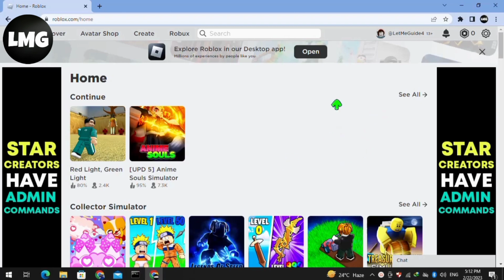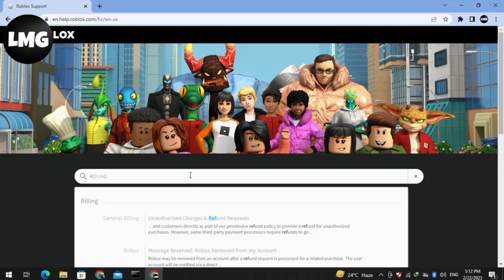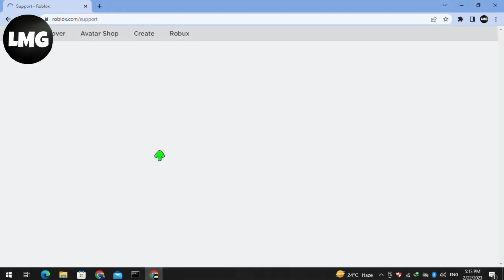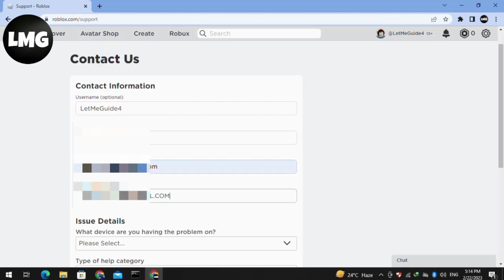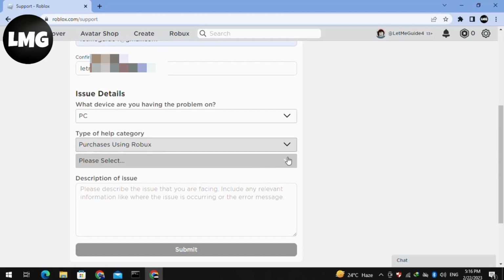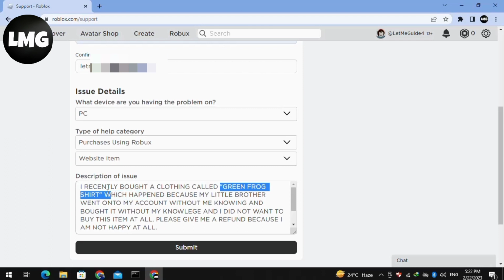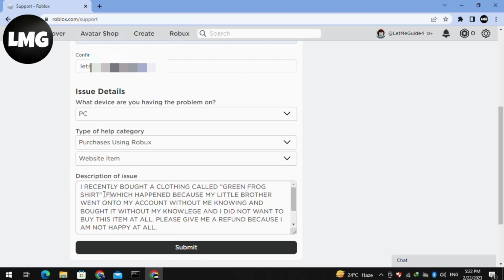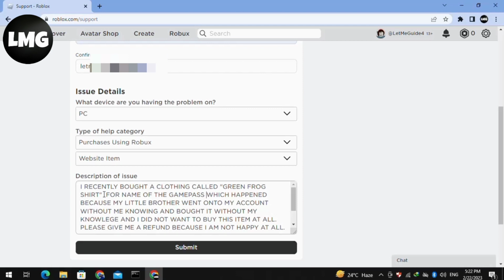How To REFUND ITEMS In Roblox - REFUND ITEMS On Roblox To Get Your ROBUX Back (2023)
How to Refund Items in Roblox and Get Your Robux Back (2023)

Roblox is a popular online gaming platform where players can create and play games, interact with others, and purchase virtual items using Robux, the platform's virtual currency. However, sometimes players may purchase the wrong item or change their mind after making a purchase. In such cases, it's important to know how to refund items on Roblox to get your Robux back. In this article, we will guide you step by step on how to refund items in Roblox and get your Robux back.

Step 1: Check Refund Eligibility

Before you start the refund process, make sure that the item you want to refund is eligible for a refund. Not all items on Roblox can be refunded, and the platform has certain rules and conditions for refund eligibility. Here are some of the key criteria for refund eligibility:

The item must have been purchased within the last three days.
The item must not have been used, worn, or consumed.
The item must not have been part of a discounted or promotional offer.
The item must not be a limited edition or a one-of-a-kind item.
If your item meets these criteria, you can proceed with the refund process.

Step 2: Submit a Refund Request

To submit a refund request, you need to go to the Roblox support page and log in to your account. Then, follow these steps:

Select "Billing" as the category and "Robux or Membership Purchase" as the subcategory.
Enter the details of your purchase, including the item name, purchase date, and purchase amount.
Explain why you want to refund the item and provide any additional information or screenshots that may help your case.
Submit the request and wait for a response from Roblox support.

Step 3: Wait for Response and Refund

After you submit your refund request, it may take some time for Roblox support to review your case and respond. The response time can vary depending on the volume of requests and the complexity of your case. However, you can expect a response within a few days.

If your refund request is approved, you will receive your Robux back in your account within 3-5 business days. You can check your account balance to confirm that the refund has been processed.

Were you able to figure out   How To REFUND ITEMS In Roblox - REFUND ITEMS On Roblox To Get Your ROBUX Back (2023)

Share this with a friend who wants to know How To REFUND ITEMS In Roblox - REFUND ITEMS On Roblox To Get Your ROBUX Back (2023)

What do you think of How To REFUND ITEMS In Roblox - REFUND ITEMS On Roblox To Get Your ROBUX Back (2023)